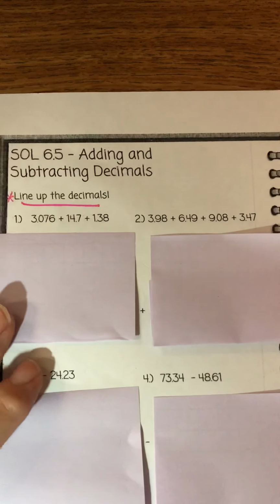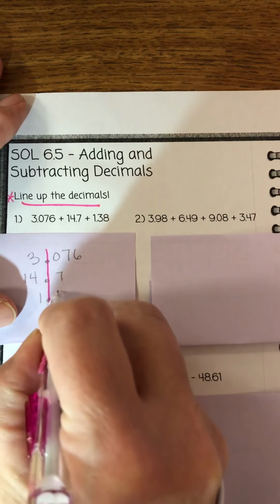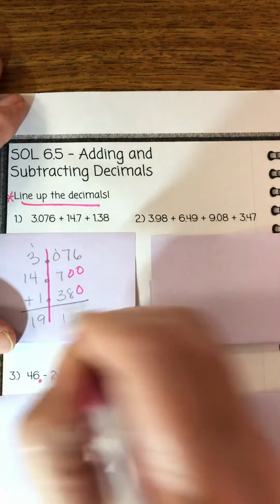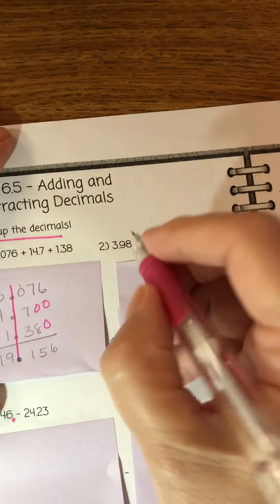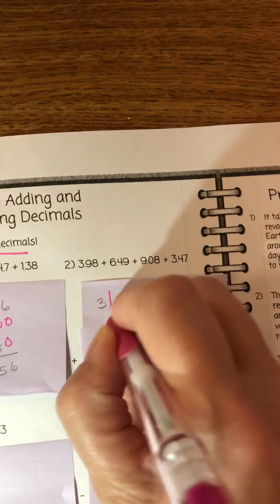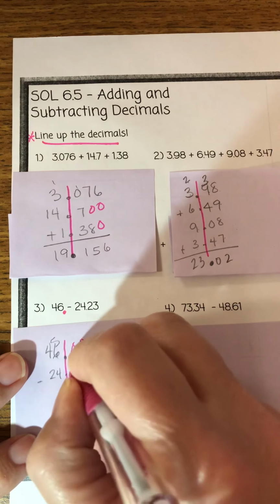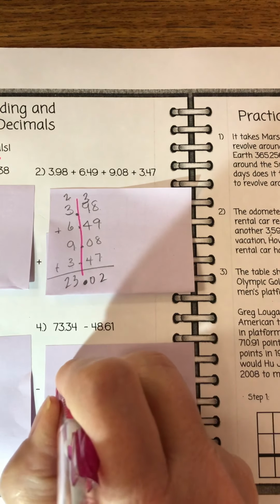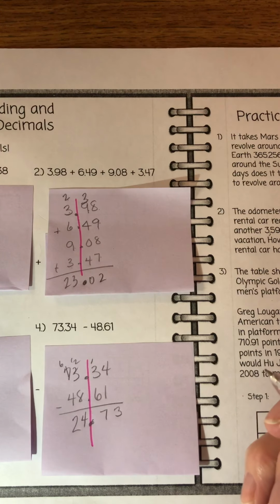Adding and Subtracting decimals